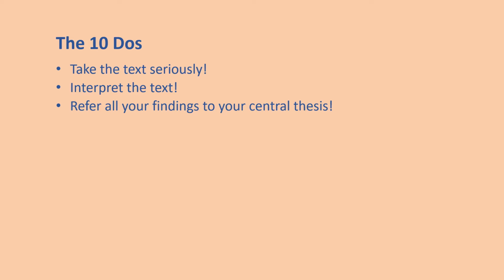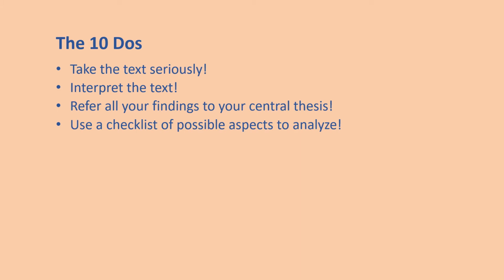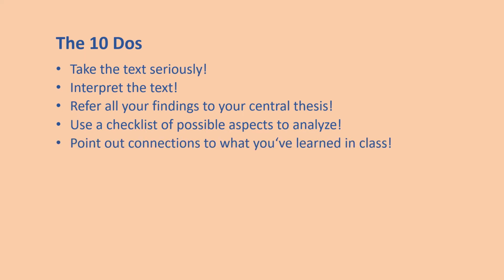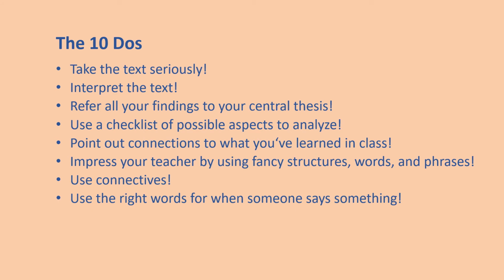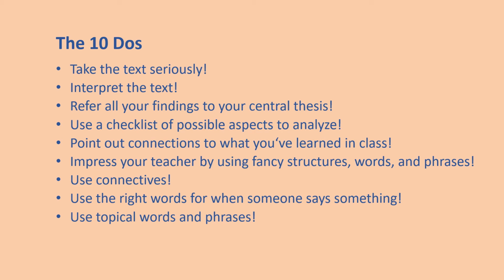The Dos and Don‘ts of Text Analysis 2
10 things to do when writing an essay